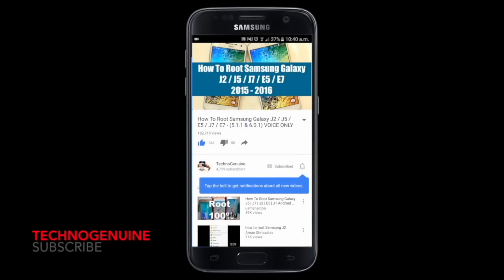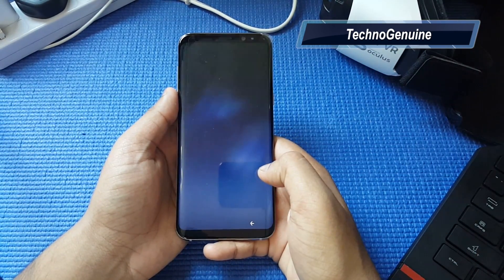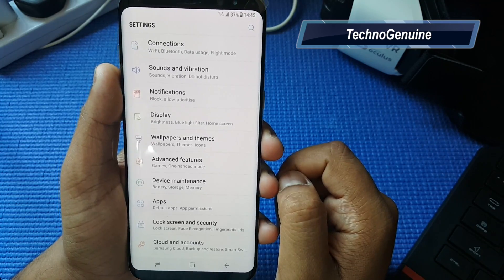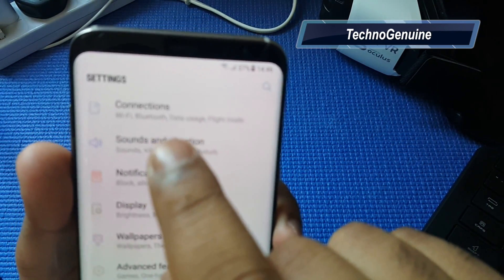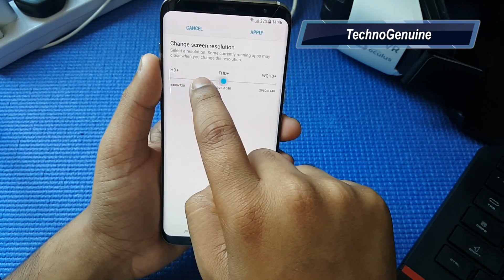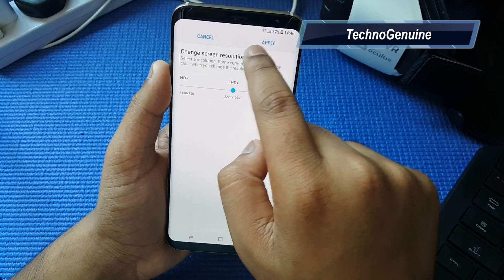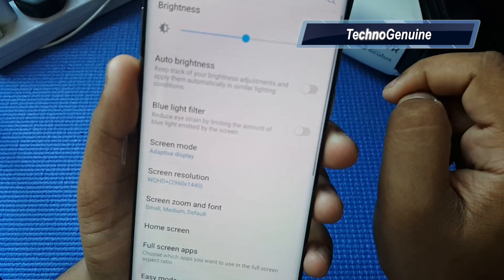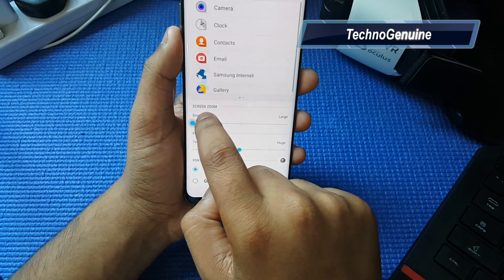Make Font Sharper And Clear on Samsung Galaxy S8, Galaxy S9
Maybe some of you have noticed by now that your fonts are not as clear as it should be. To get fonts clear and sharp that syncs the Infinity Display than all you gotta do is follow the video and it should fix your problem! No Root or complex steps.